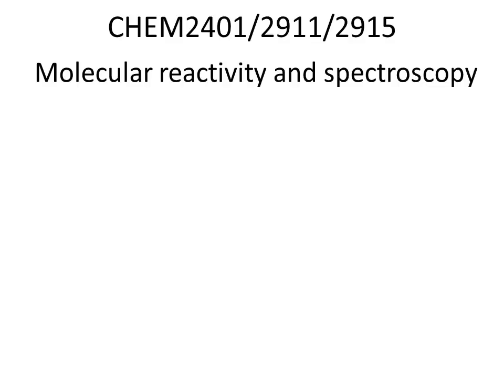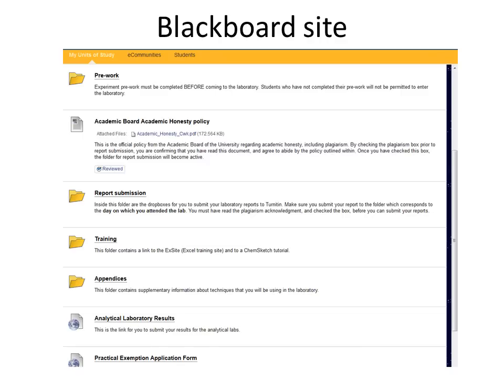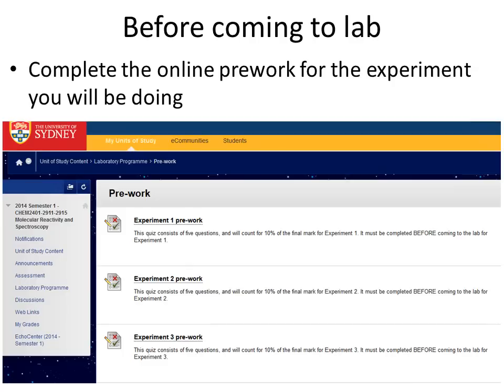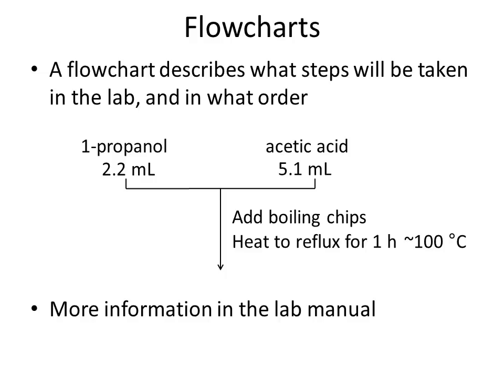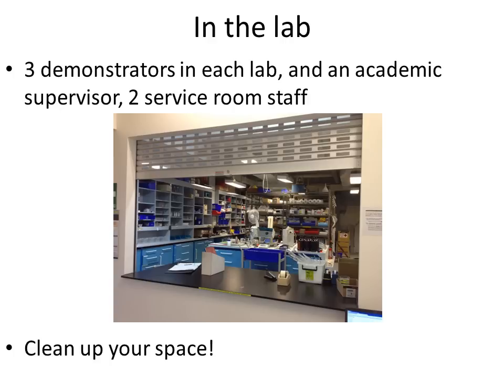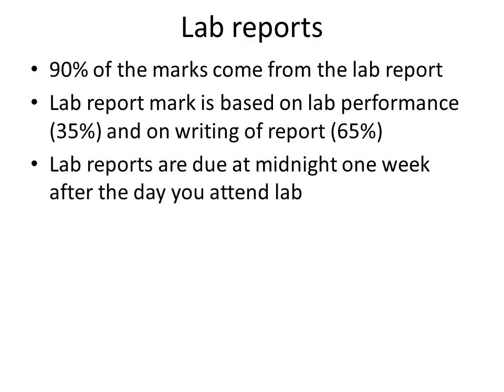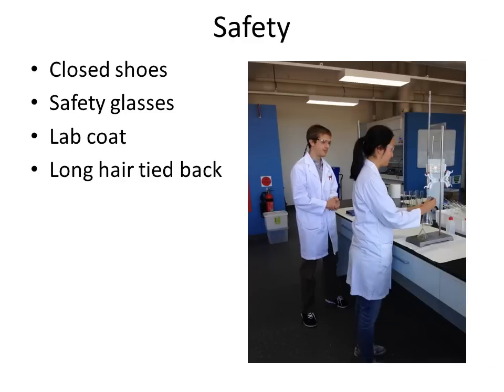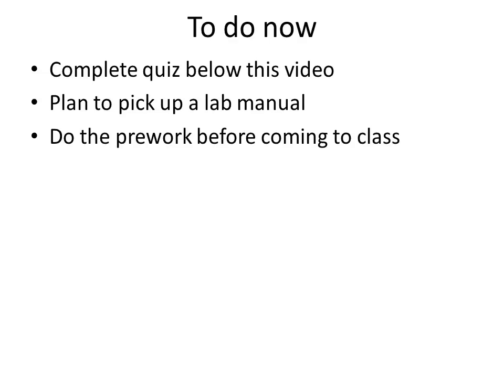CHEM2401/2911/2915 introductory video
You must watch this video before you come to CHEM2401/2911/2915 labs in week 1 of 1st semester.